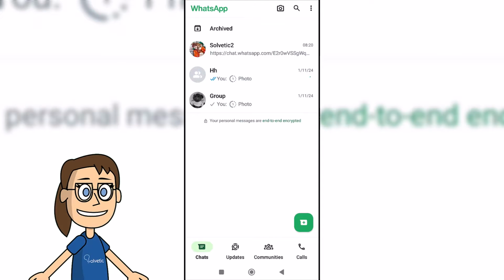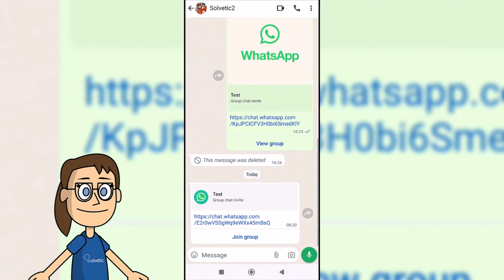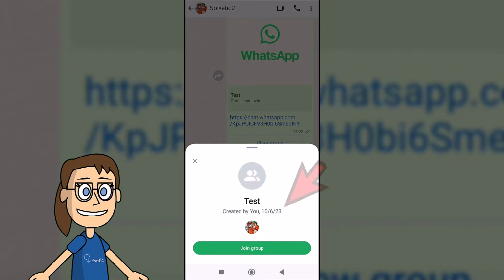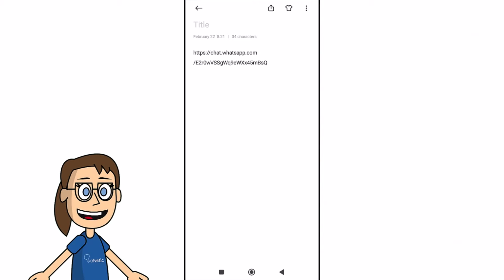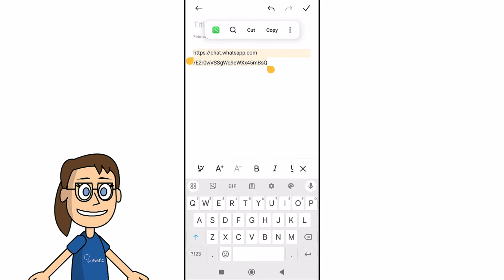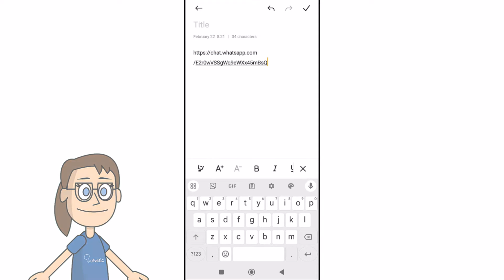Join Whatsapp Group Using Invite Link